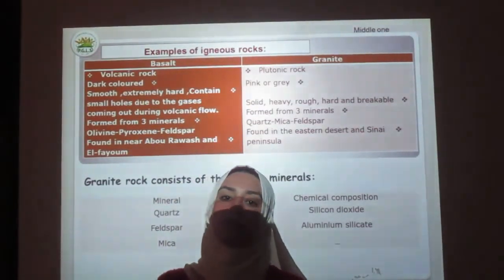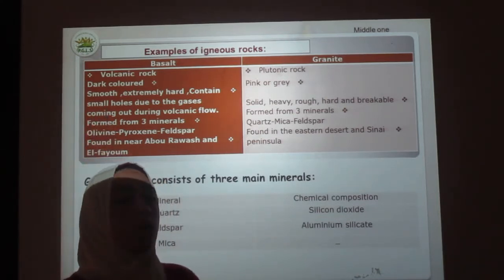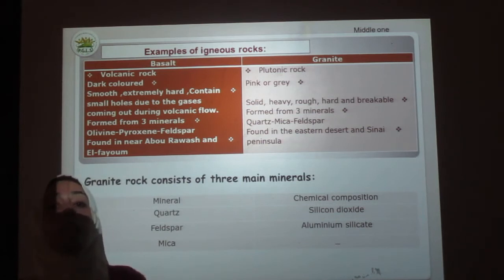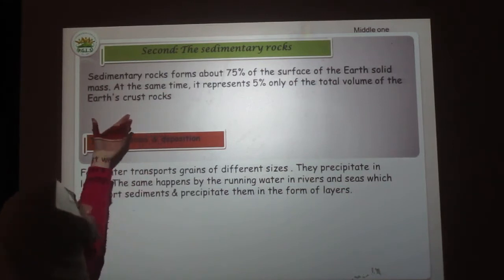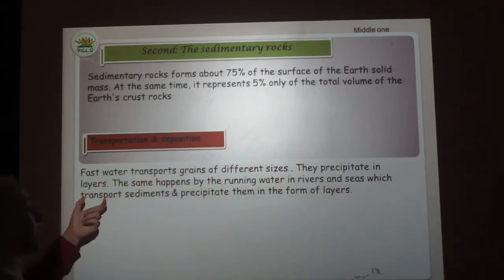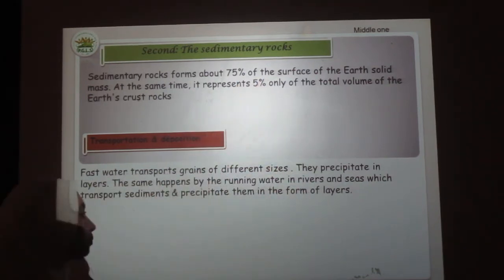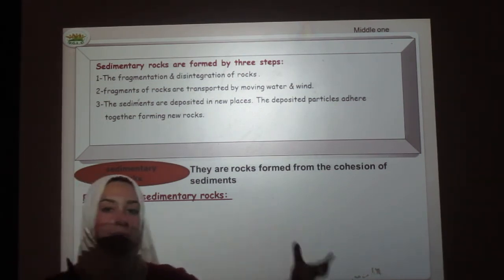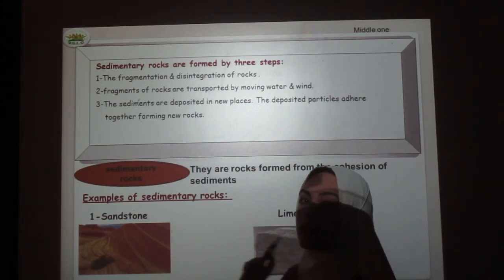Middle 1 Science ( 27 April 2020 )